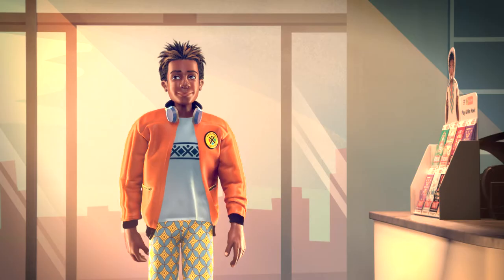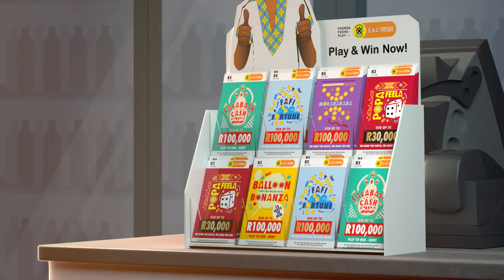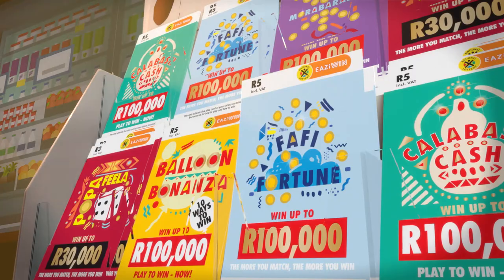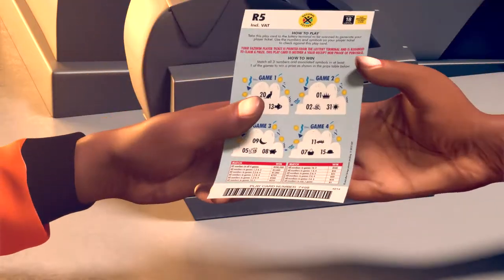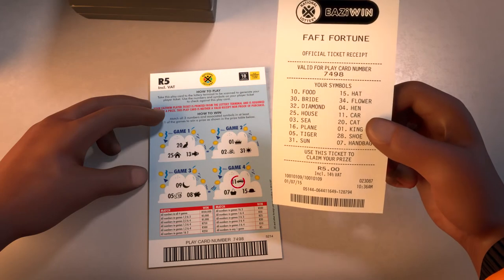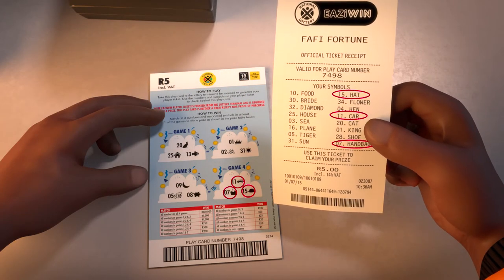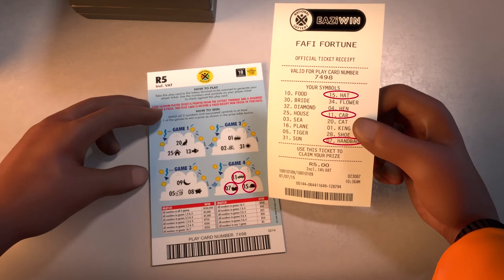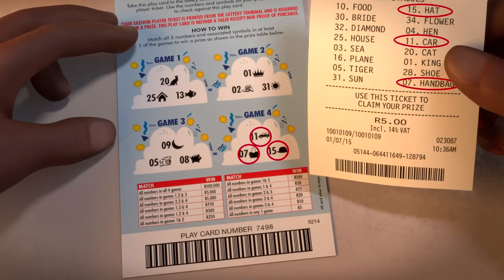EAZiWIN How To Play (Fafi Fortune)